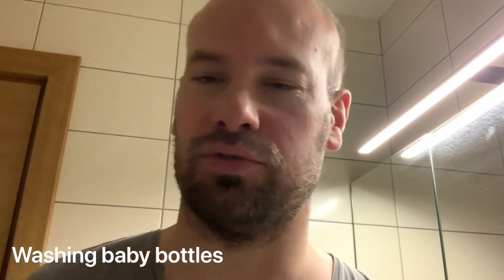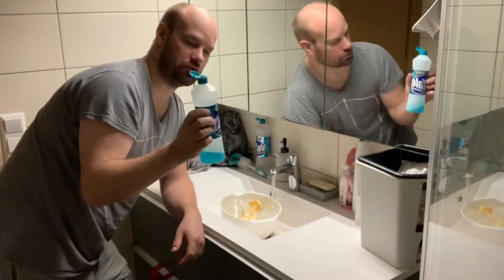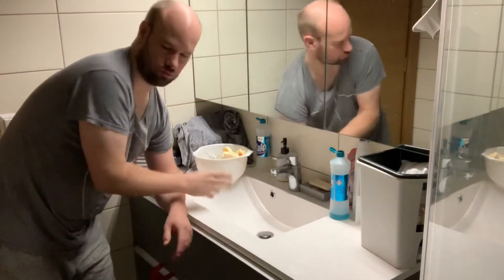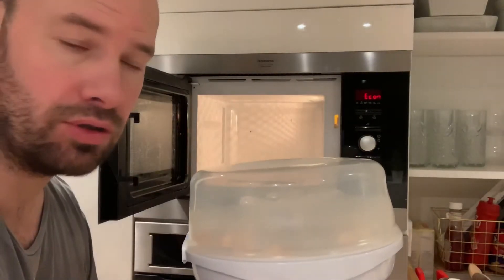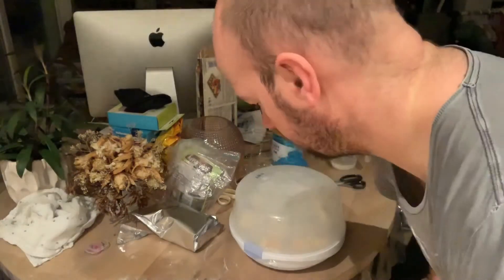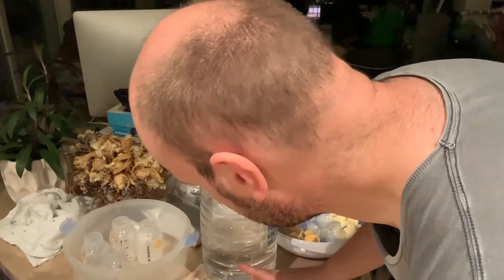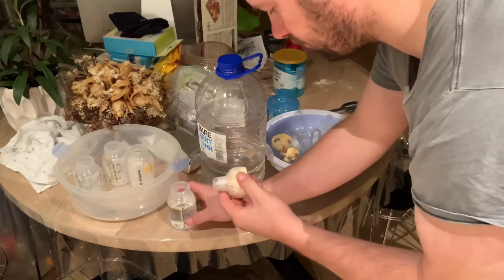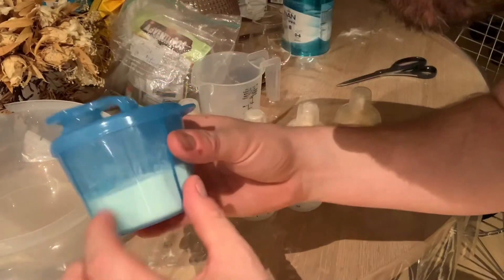How to was baby bottles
I’m washing baby bottles